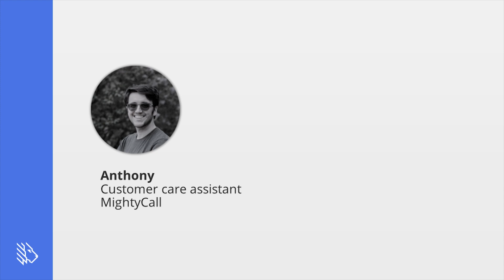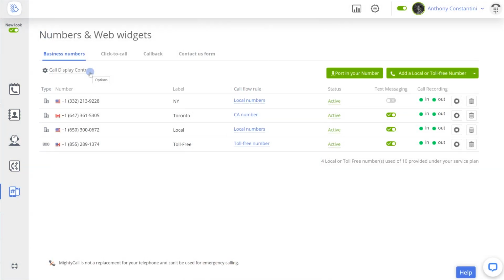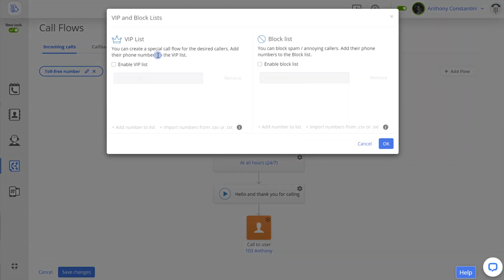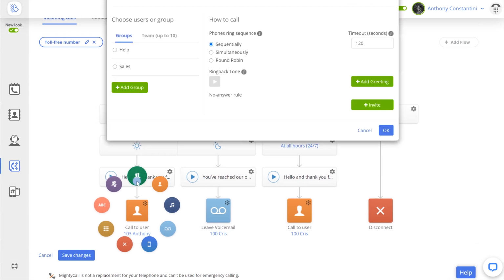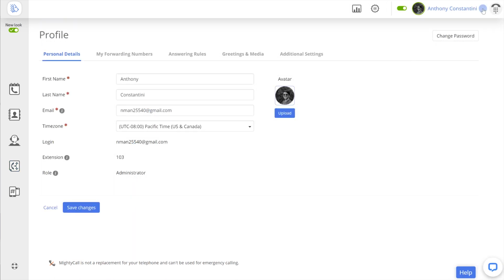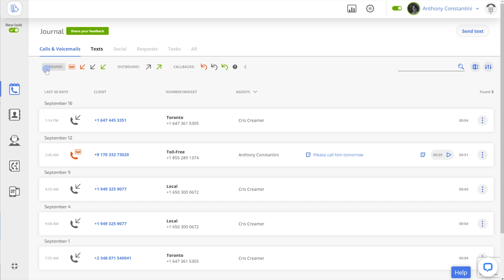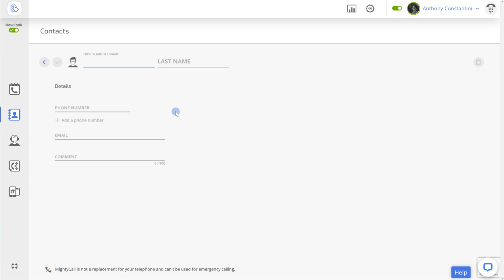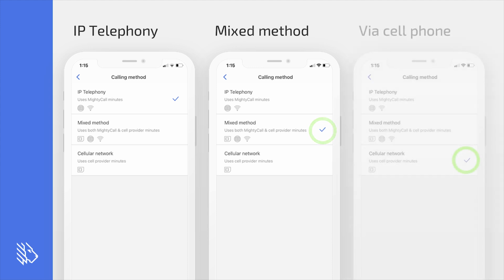Getting started with MightyCall | Demo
Getting started with MightyCall's virtual phone system for small business.
In this video we will walk you through the essentials of setting up MightyCall's phone system.
Admin settings:
00:29 How to add business phone numbers
00:50 How to set up Caller ID
01:39 How to add your team and set extensions
02:14 Ho to set up call flows
03:00 How to add business hours to your call flows
03:18 How to change your company's voice greeting
03:57 How to change call handling options
04:08 How to use Call to group feature
04:35 How to use Call queue feature
Personal call settings:
05:28 How to set call forwarding
06:40 How to change personal greetings
History & contact book:
06:55 How to use Journal - history of all your communications
07:39 How to use Business contact book
Mobile app:
08:22 MightyCall's mobile app features
09:02 How to change outgoing calling method (IP Telephony/ Mixed method/ Cellular network)
09:50 MighytCall support contacts

MightyCall is a virtual phone system provider.
MightyCall's VoIP is designed for small business and entrepreneurs.
MightyCall is easy, affordable, and effective. You don’t need any special hardware, we don’t bill per user like the majority of the industry, and we don’t charge you per feature like others.